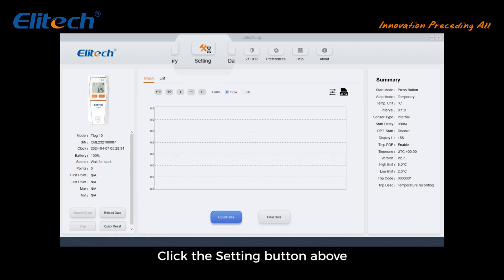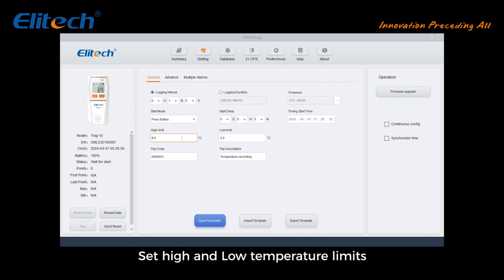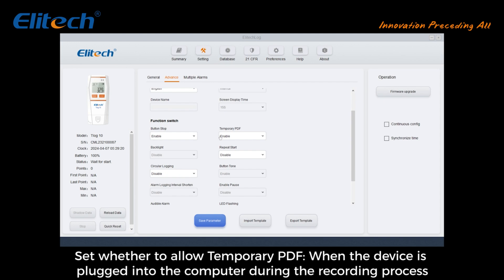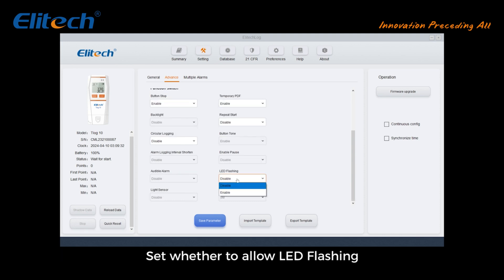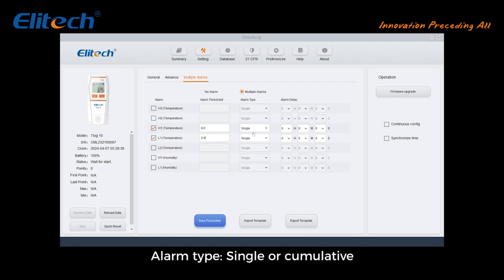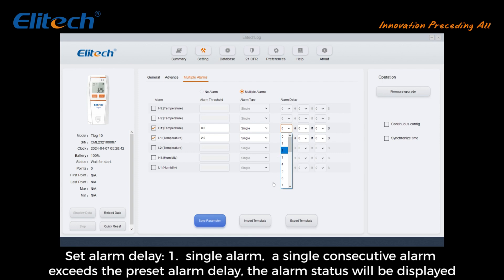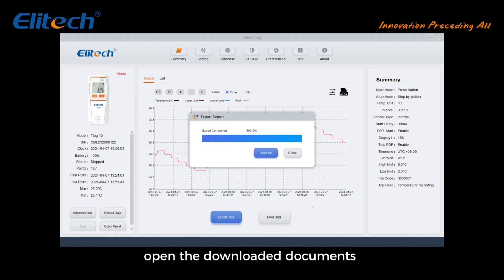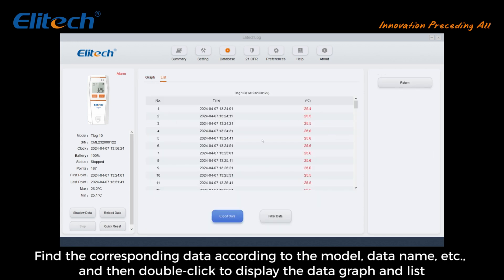Elitech Reusable Tlog 10 Data Logger Operation Video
Elitech Tlog 10 is a reusable temperature data logger, the optimal solution for temperatúre monitoring in multiple scenarios.

Specifications
Sensor Type:  Internal Temp
Temp Range:  -30°C~+70°C(-22°F~158°F)
Temp Accuracy: +0.5°C/+0.9°F(-20°℃~+40°C);+1°C/+1.8°F(others)
Resolution: 0.1°C/°F
Data Interface: USB
Memory Capacity: 32,000 (MAX)
Logging interval: 10 seconds to 24 hours
Power supply: CR2450 button cell
Software: 1.ElitechLog for macOS & Windows systems; 2.Online webpage
configuration
Report Format: Auto PDF report, PDF/EXCEL/TXT via ElitechLog software
Logging Mode: Stop when full, circular logging
Alarm Configuration: LED indicator, LCD display
Protection Class: IP65
Certification: EN12830,CE, ROHS